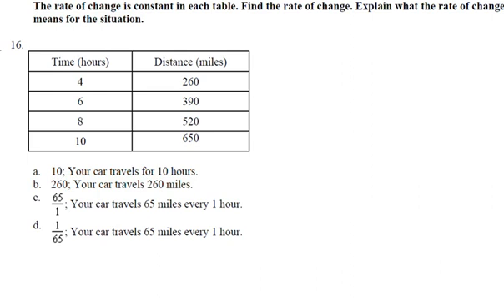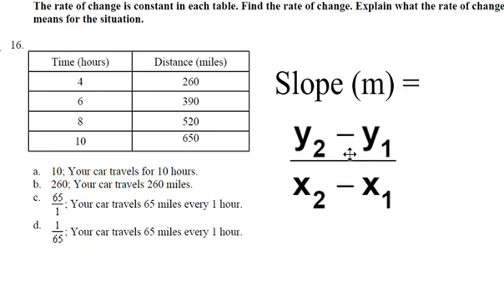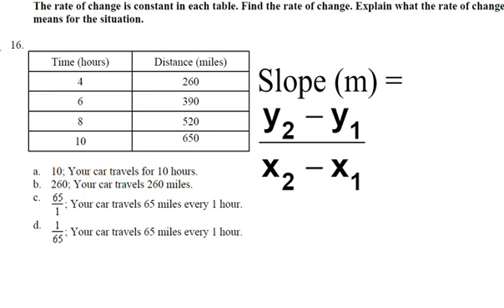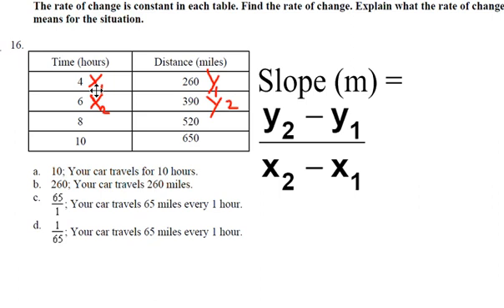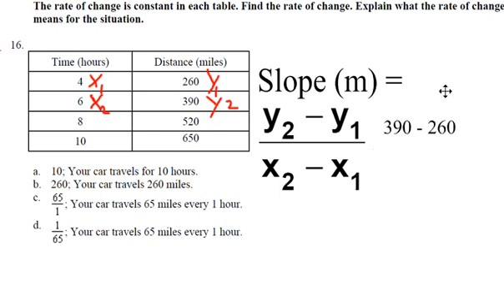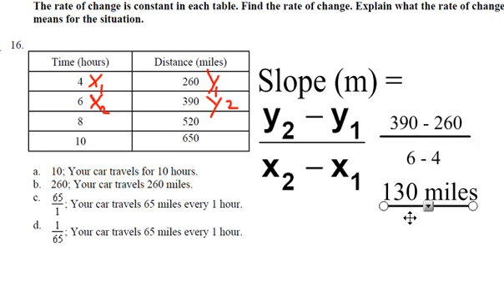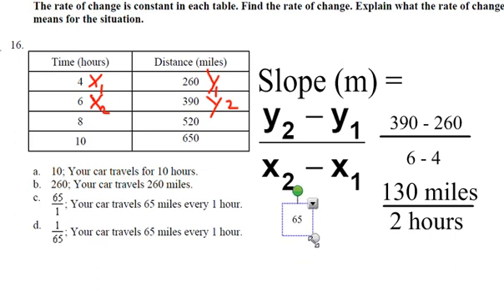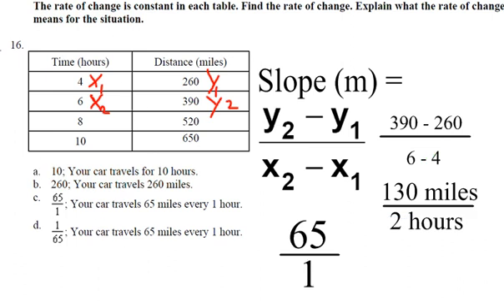Functions Review Sheet Q #16